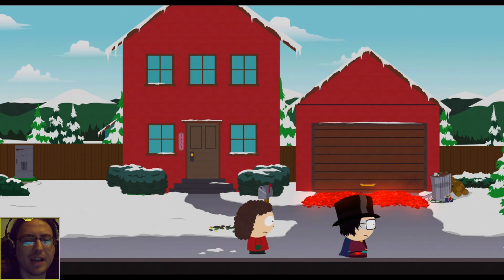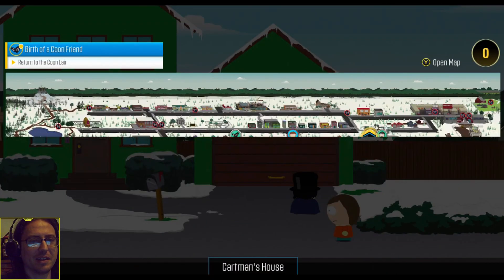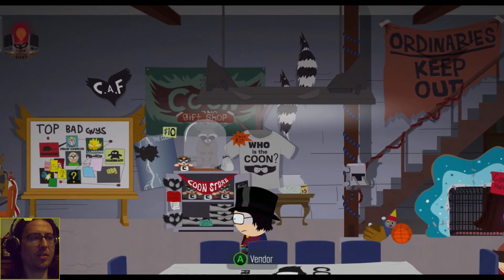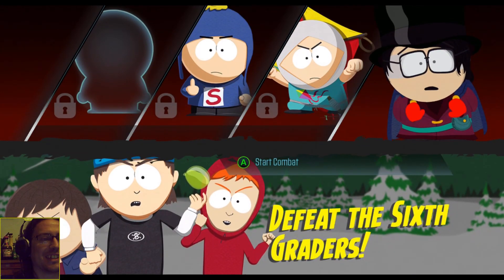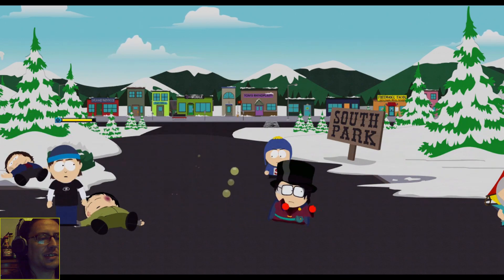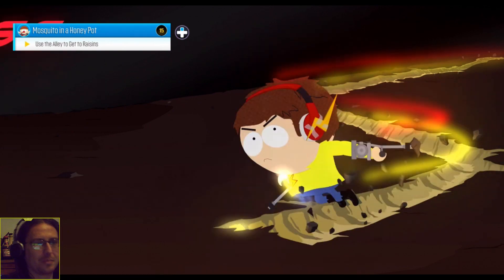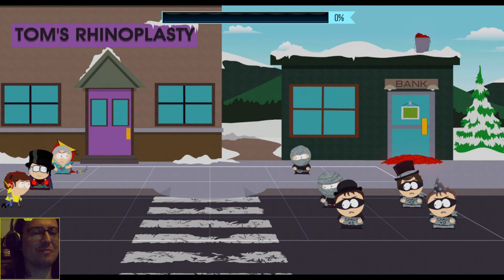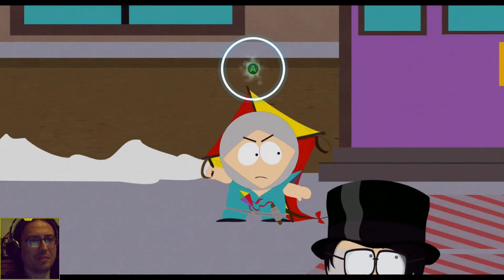Rescue At Raisins Lets Play South Park Episode 4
We're putting together our superhero team and one of our compadre's require rescuing.. from himself and his … urges as he has to spend all his cash in the most inappropriate restaurant joint in the land, so we've got a bit of a battle to save our mosquito friend from the raisins girls and get out of there, before their charms quite literally take over.

Get south park the fractured but whole on steam now

Get Social